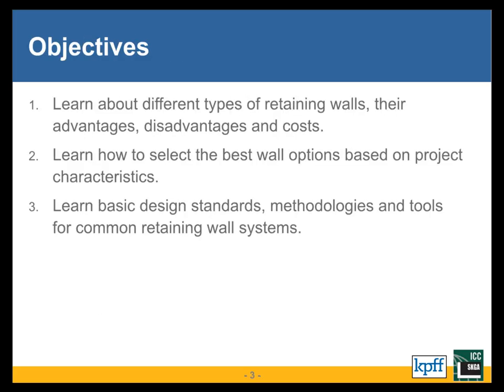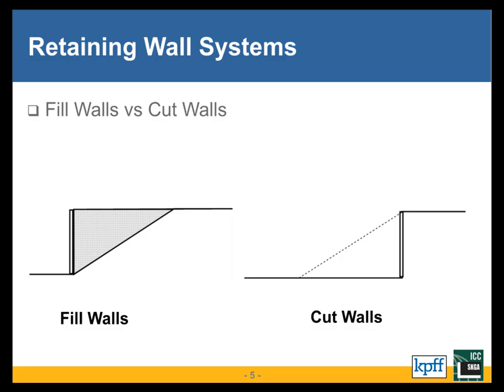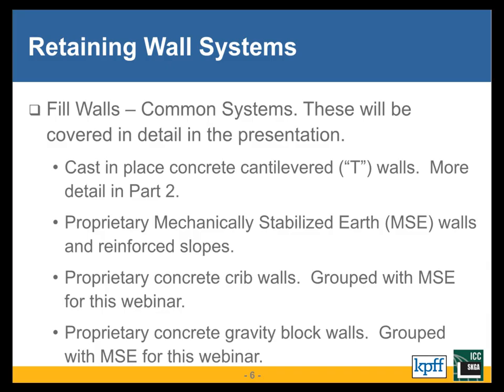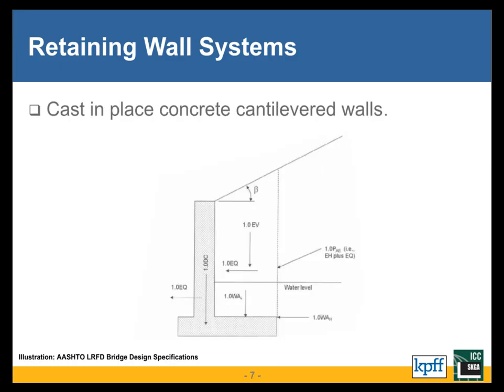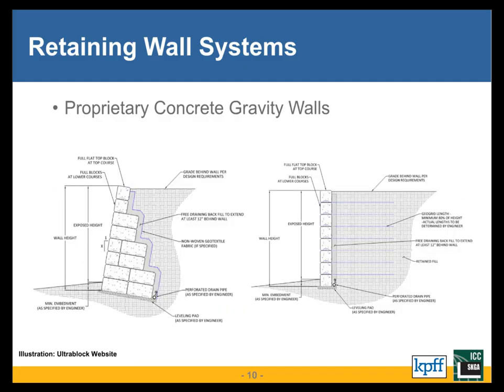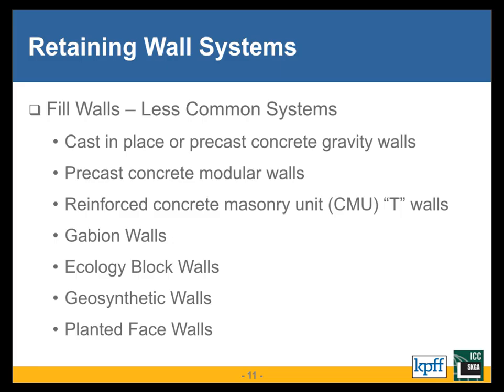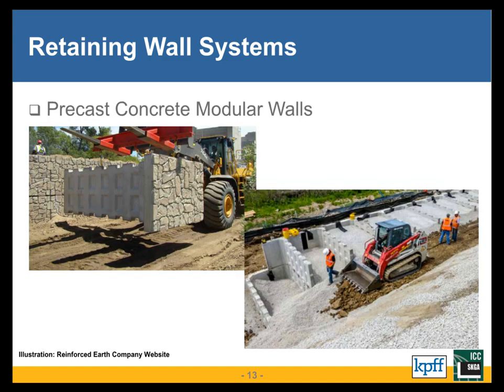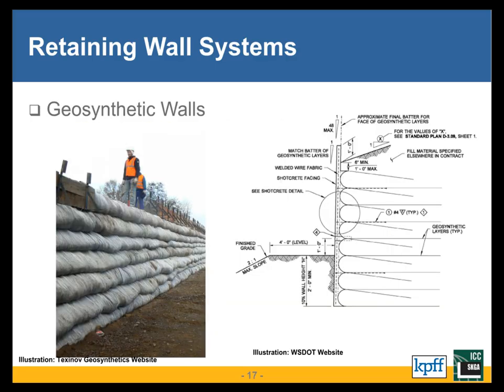Part 1 - Fundamentals of Retaining Wall Structural Design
Part 1 will cover structural design fundamentals for a variety of retaining wall types. It will address fill walls, such as cast-in-place concrete cantilevered walls and mechanically stabilized earth walls; and cut walls, such as soldier pile walls and soil nail walls. It will address both IBC and AASHTO design methodologies and will cover the basics of wall seismic design. It will also present guidelines for selecting the optimal retaining wall type from the available systems. This web seminar will also include three question-and-answer sessions.